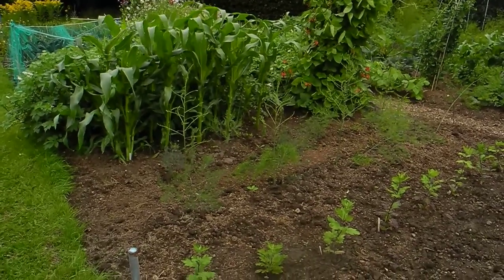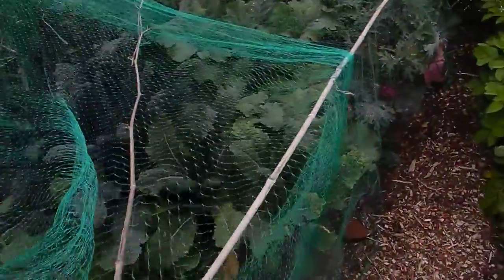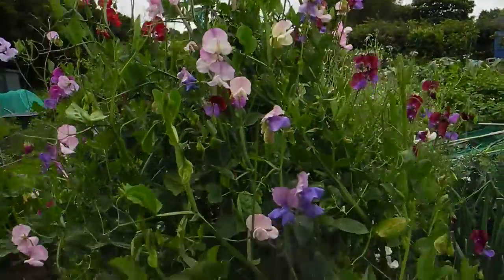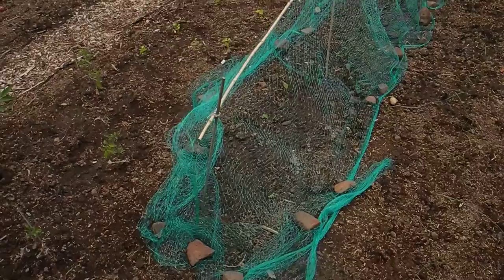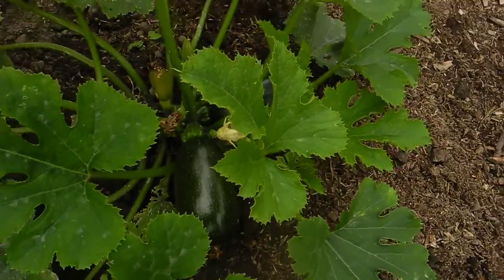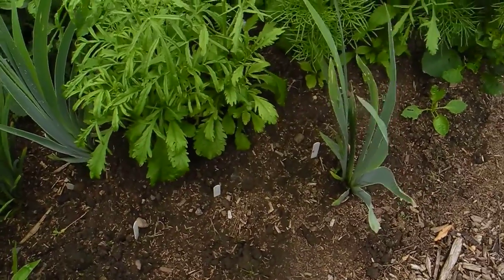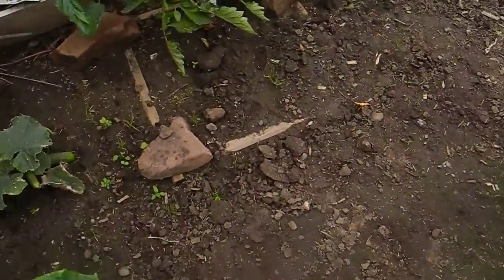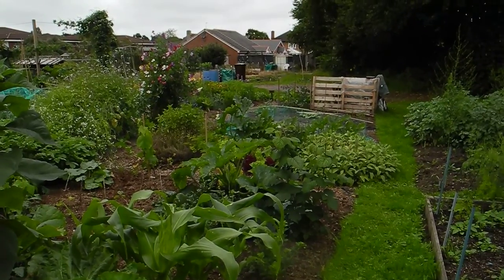Meriel's allotment 16 July 2020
Broad beans gone, replaced with celeriac and leeks; potatoes ready to harvest; first french beans; still masses of sweet peas.